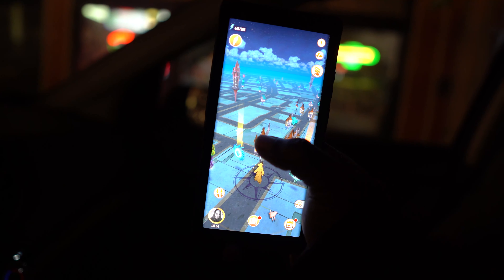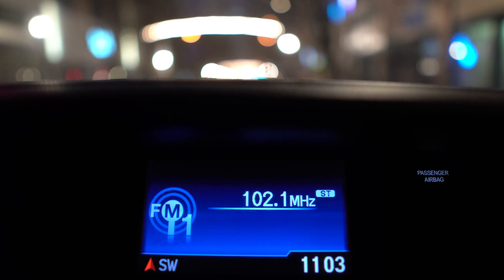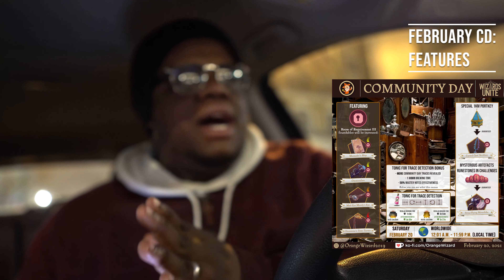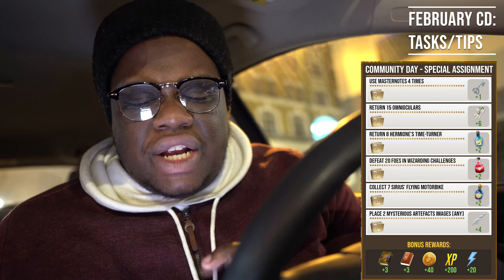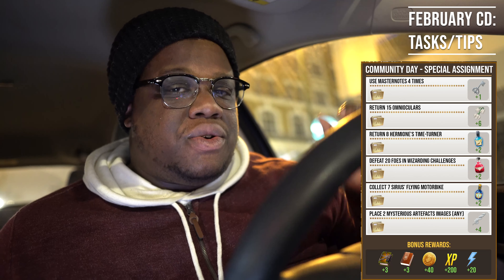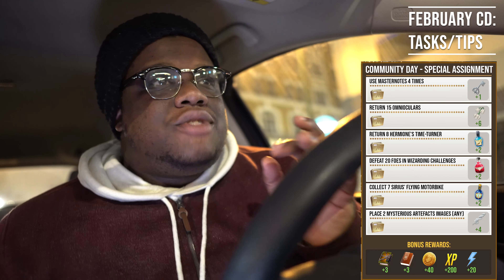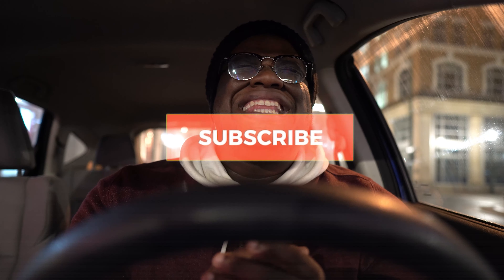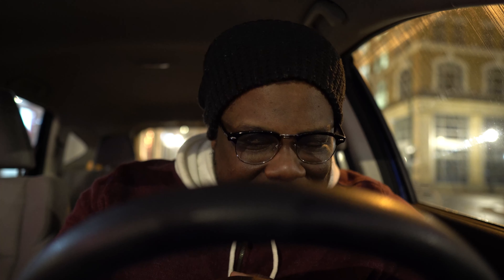(GUIDE) TIME to Rack Up || February Community Day || Harry Potter Wizards Unite || XpectoGO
Here's your guide to Harry Potter Wizards Unite february Community Day. Featuring boosted Mysterious Artefacts foundables like Hermione's time turner. Plus, why CD will be clutch for Gold Gifts, Spell Books, Field Guides, and Ministry Manuals. Let's talk Wizards Unite gameplay

👥 J O I N:
XpectoGO Disocrd: